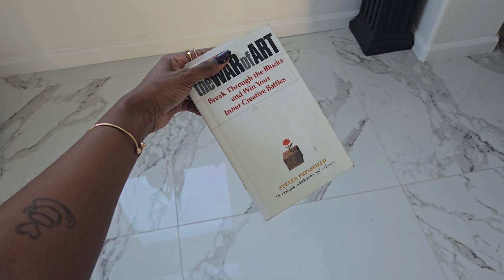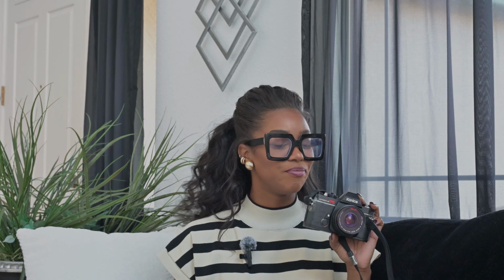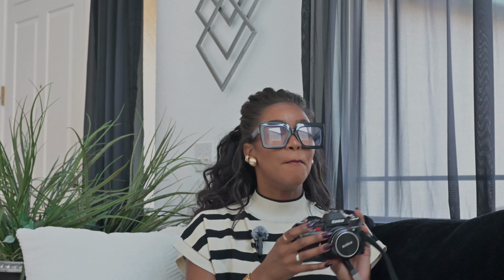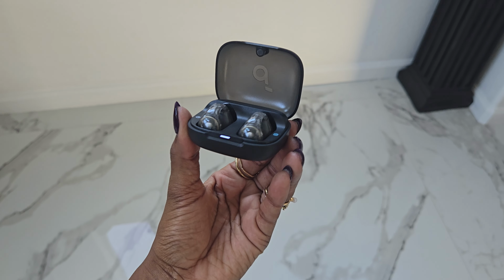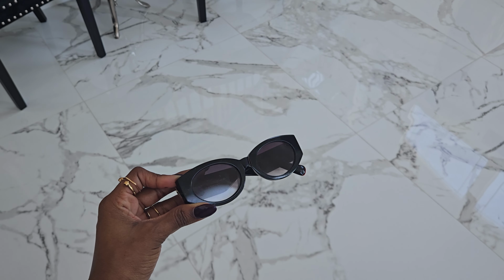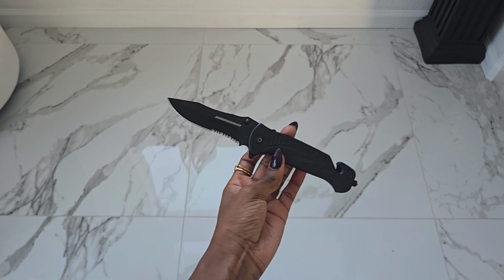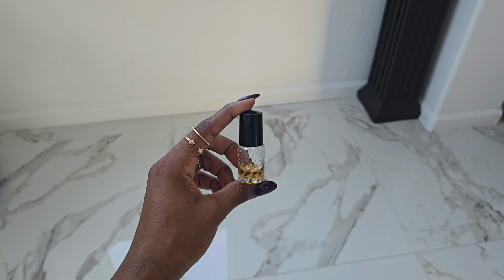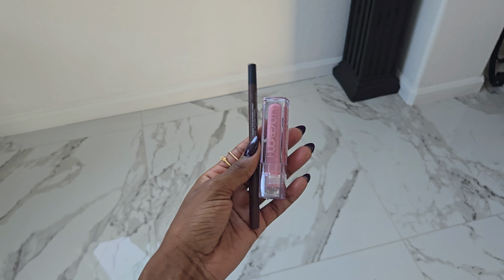Whats in my bag 🎀 everyday essentials(aesthetic)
What's in my bag everyday essentials! Hi babe! Today’s video is about what’s in my bag and my everyday essentials! I show you all the nitty gritty, aesthetic stuff in my bag. It’s nostalgic and reminds me of old YouTube.

Ipad Case
Journal:(come back later)

♡ мy lιnĸѕ
Amazon Store Front

♡ 𝙶𝙴𝙰𝚁
Sony A6600
Canon Rebel T4i
Sony a5100
Sigma Lense
Mini Tripod
Tripod: https: //amzn.to/2W3dRc7
LED Lights
Soft Box Lights
Ring Light
External Drive
SD card 128g

♡ 𝐅𝐀𝐐
Race: Black
Age: 29
Height: 5’5
City: Bay Area
Camera: Sony A6600

♡ 𝙼𝚄𝚂𝙸𝙲

► I hope you guys enjoyed this video - the support means a lot.